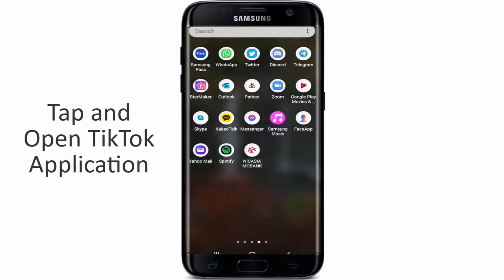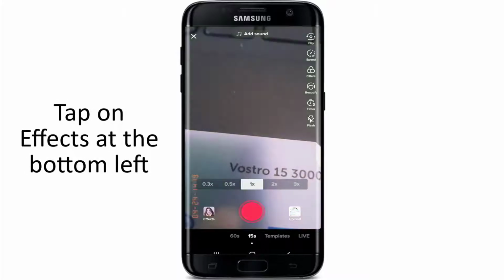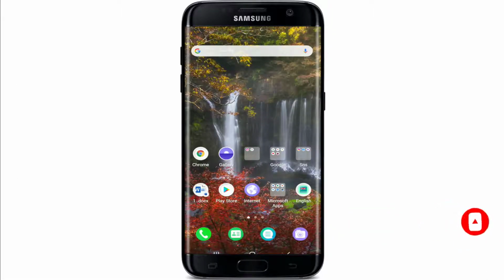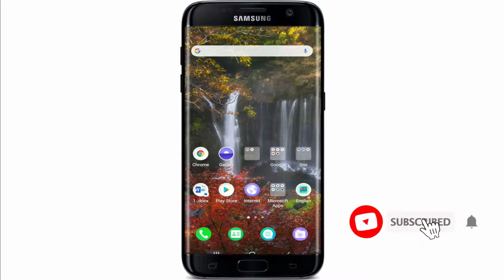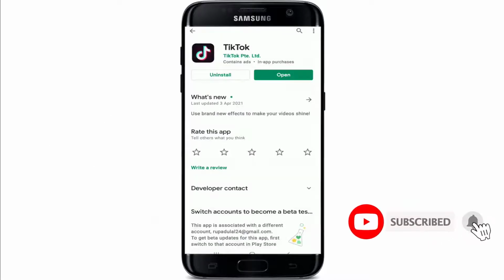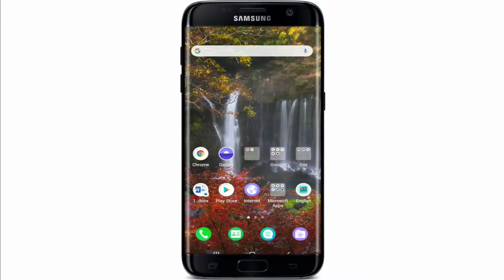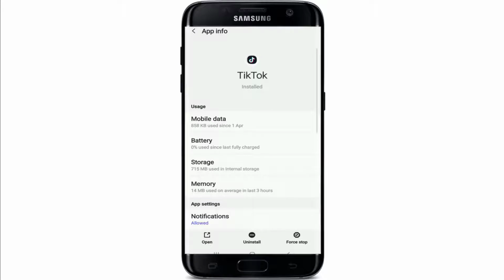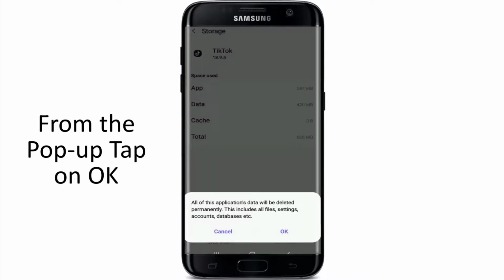How to Fix TikTok Effects Not Working | TikTok Filters Not Working 2021 (SOLVED)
I'm going to show you, how to fix the TikTok effect not working.
let's go, tap open TikTok application first. in order to use filters on your TikTok, you'll need to tap on the plus button, from your home screen, at the bottom of the screen, and once you do that, in order to enable effects, tap on the effects, at the bottom left, and choose from the multitudes of effects, from the gallery. but if you are not being able to view the TikTok effects option, on TikTok then, there are some things you can try out first. make sure you have a working internet connection, and if you are using cellular data, try switching between wi-fi, and if you are using wi-fi, try switching between cellular data, and go to your TikTok and see, if that fixes the issue. once you have a strong internet connection, there should be no problem, fetching that effect option, on TikTok. now the next thing, you can try out is to see, if your TikTok application is up to date. go to your play store, or your app store, and search for TikTok, in the search box. if you don't have the latest update, downloaded on TikTok, then you might walk through this problem, once in a while. make sure to update your TikTok application, and see if that works. another thing we can try out is, to go and stop your TikTok application. go to your settings menu, and give it a tap under settings, tap on apps, and under apps select TikTok, from the list. once you select TikTok, tap on the first stop, at the bottom right corner, and from the pop-up, select ok. you can also go to storage, and tap on clear cache, at the bottom right, and tap on clear data, at the bottom, left, and from the pop-up, select ok. now go back to TikTok, and sign in to your account, one more time. after you make these changes, your TikTok application should work.
Chapters
00:00  Intro
00:20  How to Fix TikTok Effects Not Working
02:05  Outro

Hey EveryOne!